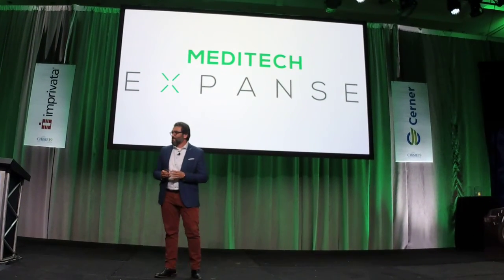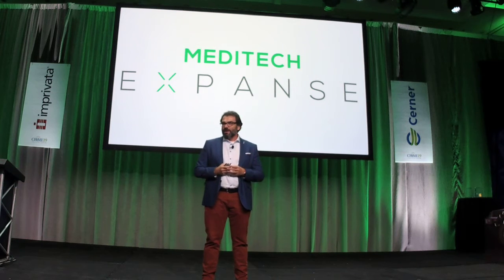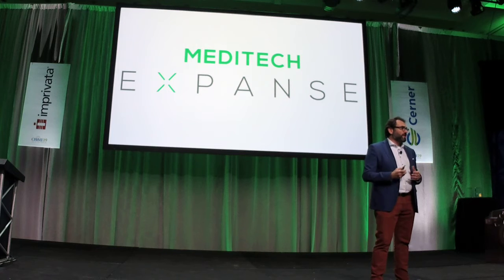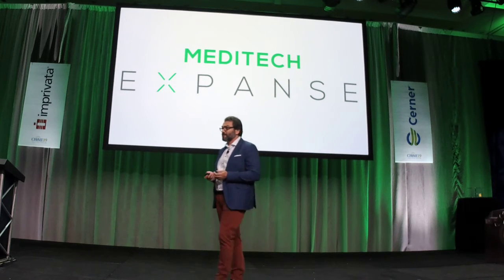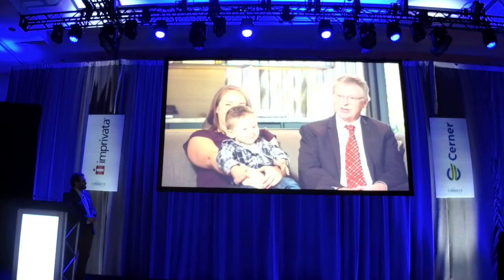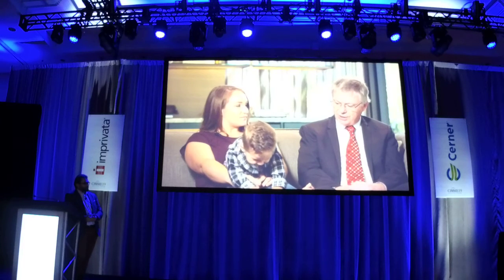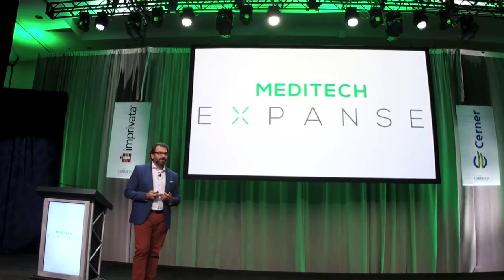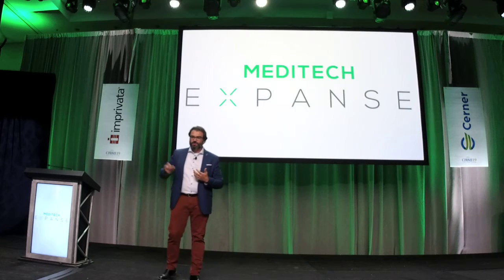CHIME19 - LFTE - Albert Oriol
Leadership from the Edge - Precision Medicine: Better Care Through HIT